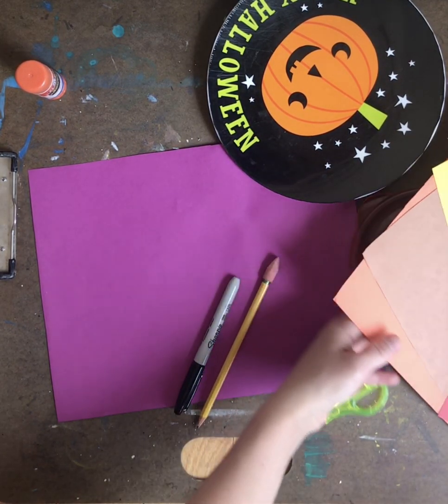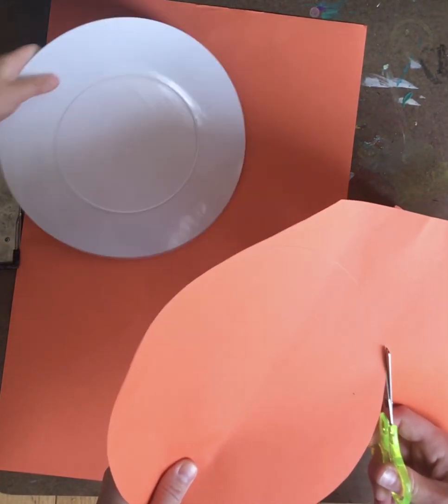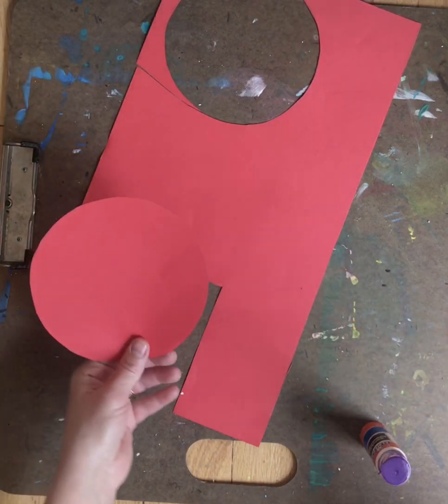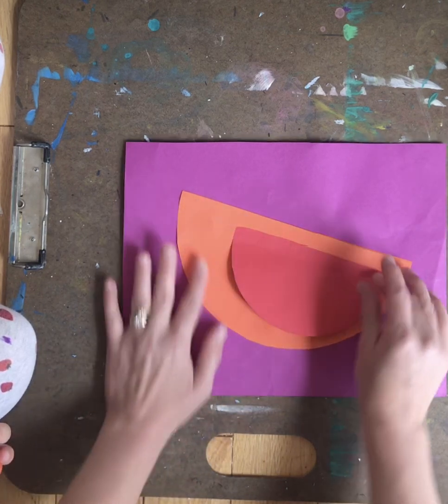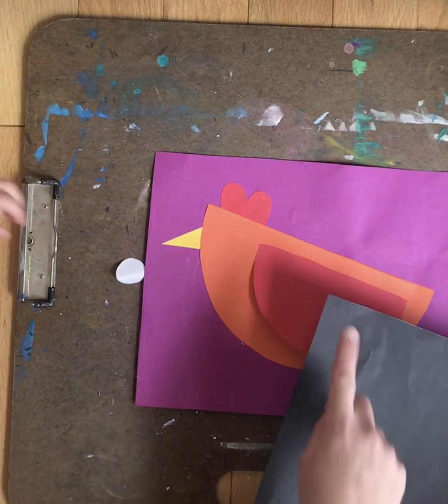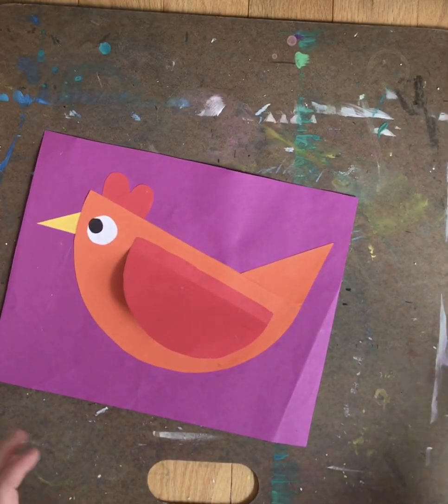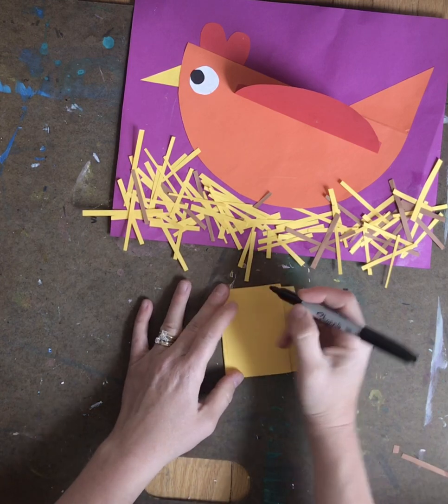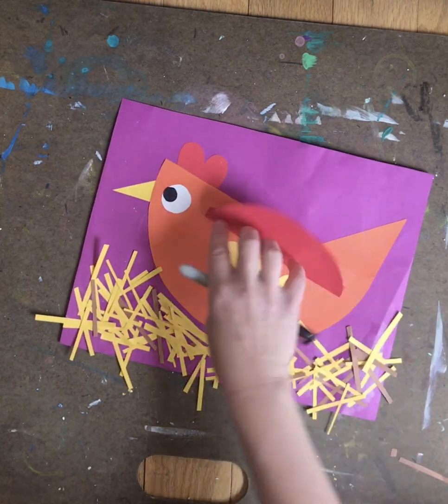Geometric Chicken Craft